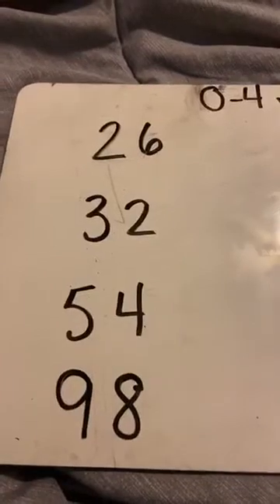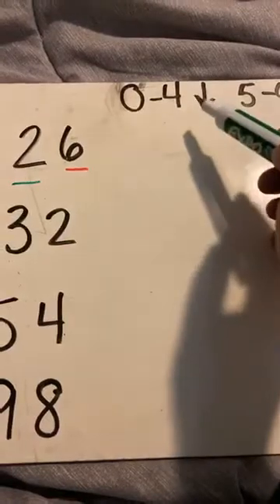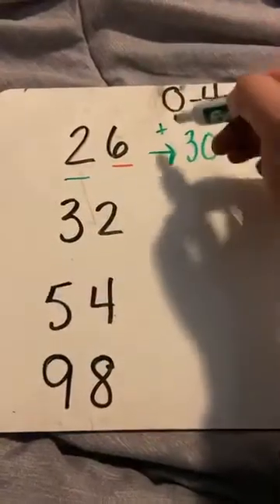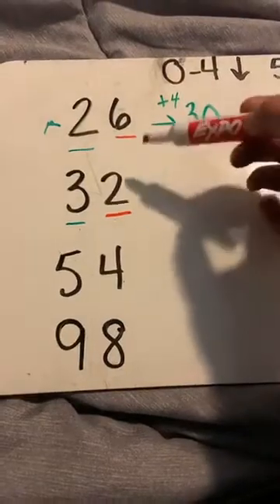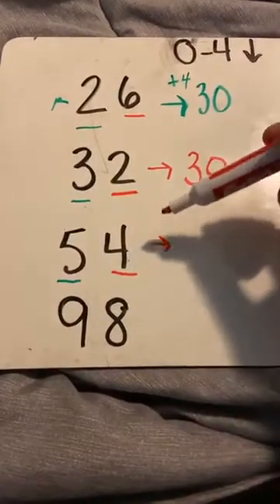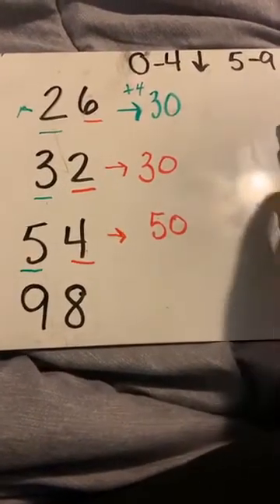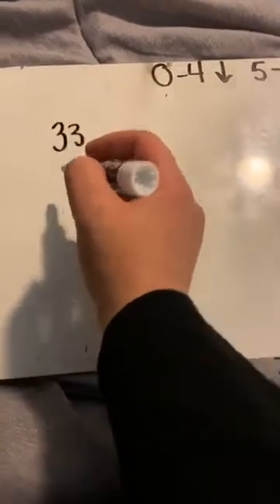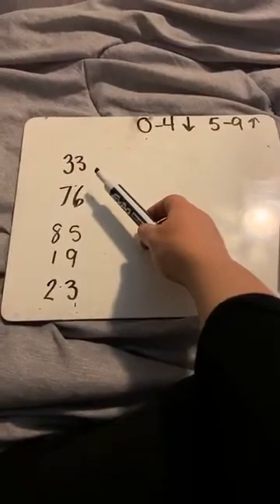2nd grade math rounding to the nearest 10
We will practice rounding to the nearest 10